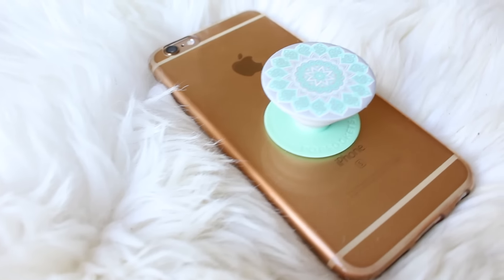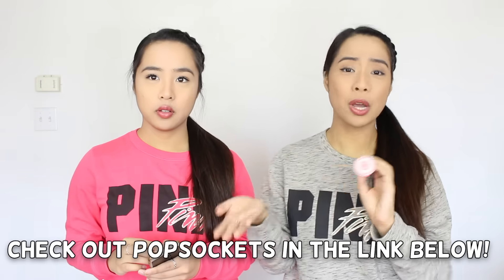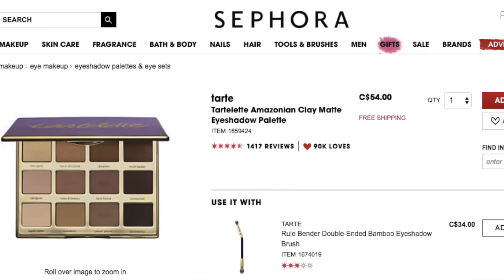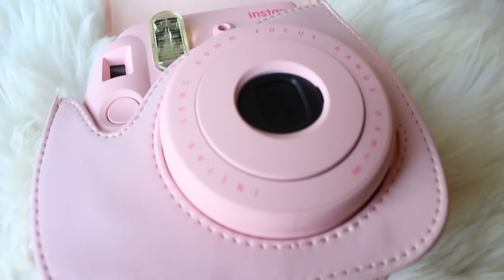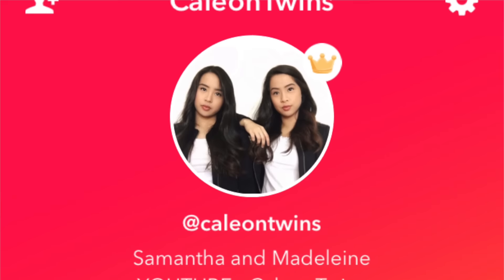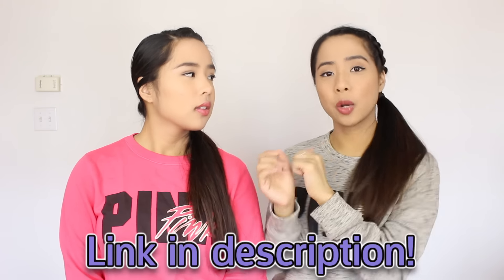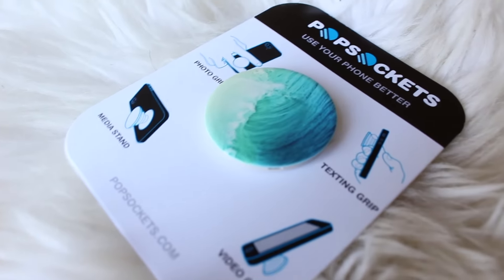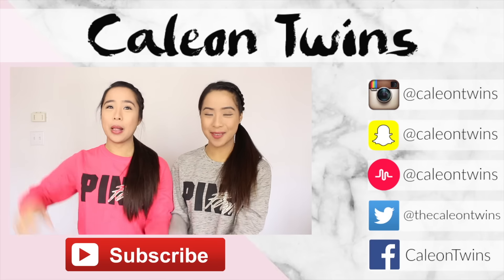[CLOSED] 10,000 SUBSCRIBER GIVEAWAY + Spring Favourites! (Instax Mini 8 + PopSocket) | CaleonTwins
Musical.ly: @caleontwins @madeleinexc @samcaleon